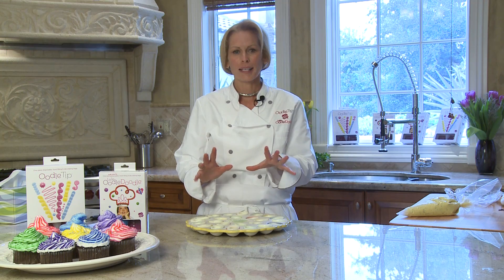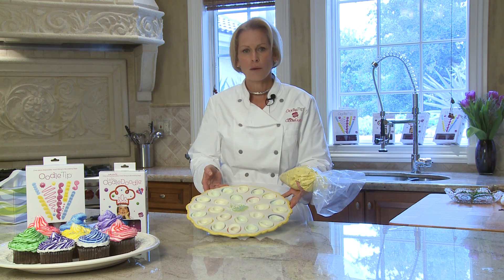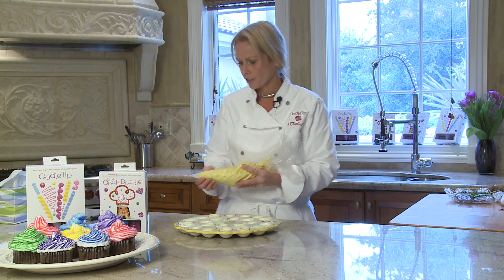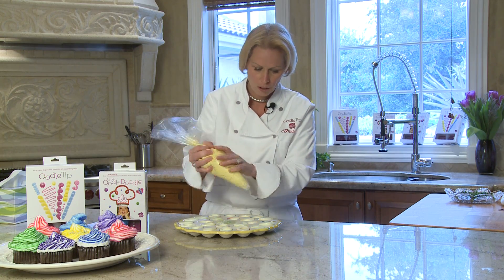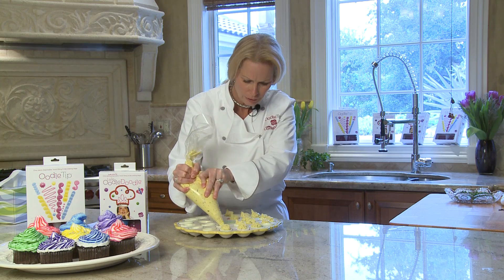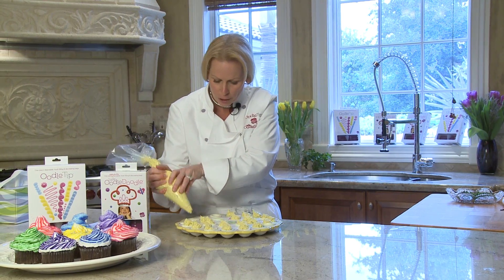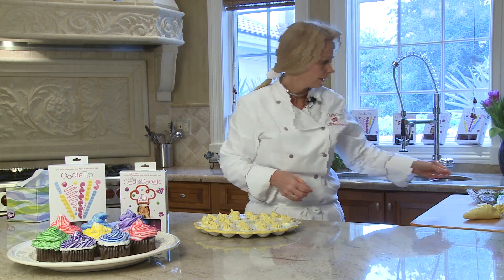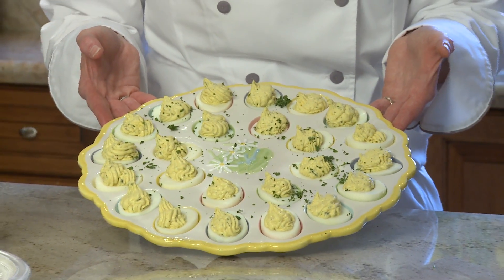Demonstration Video 4 - Advance Food Preparation with the OodleTip